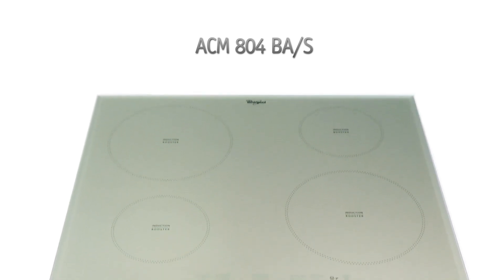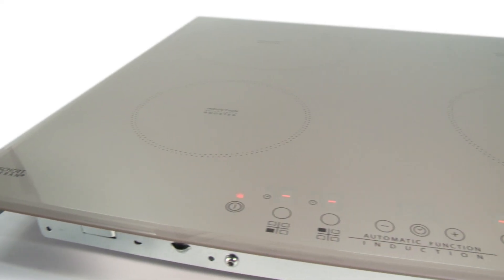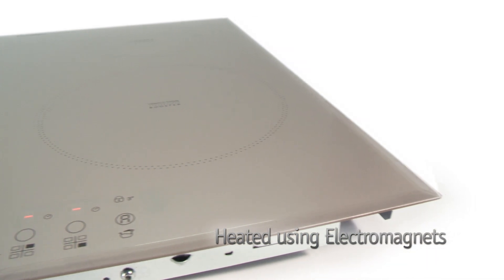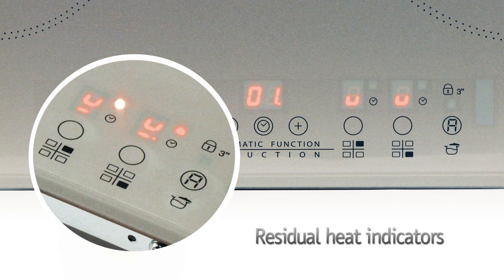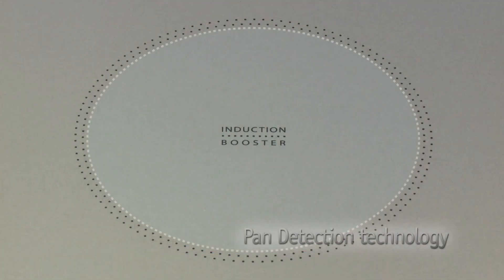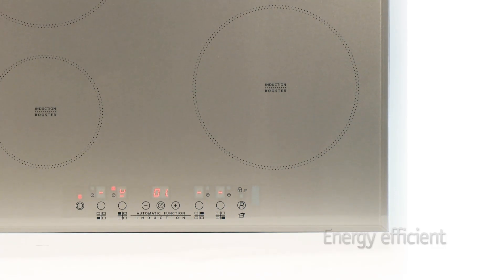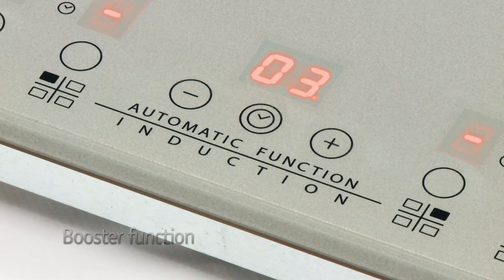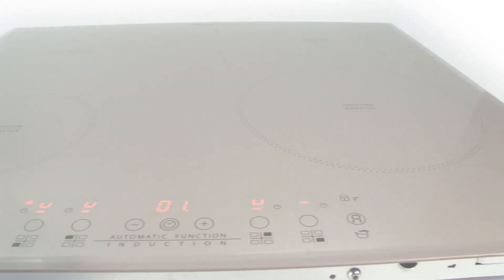Whirlpool Induction Hob - ACM 804 BA/S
The ACM 804 BA/S Induction Hob is available in black and silver. It has four cooking zones including a booster function for fast heating and touch controls which are easy to use and makes this hob even easier to wipe clean. The ACM 804 BA also has 9 power levels to give you precise temperature control and for added safety has a heat indicator to remind you if the hob is still hot.